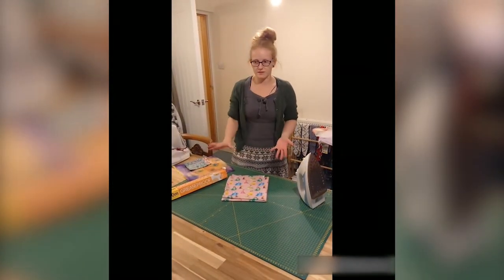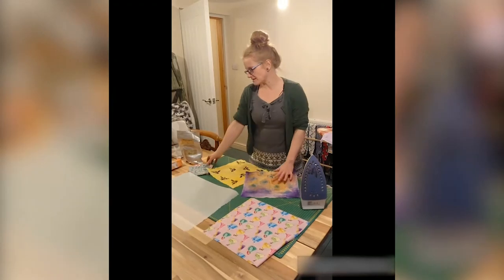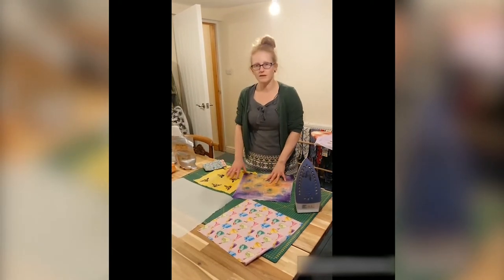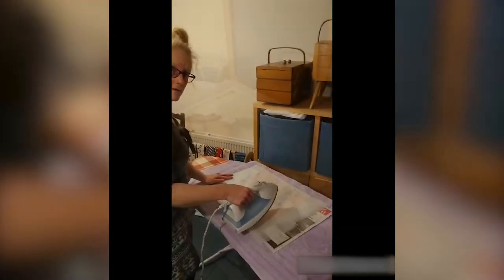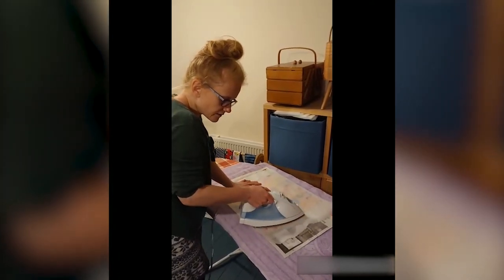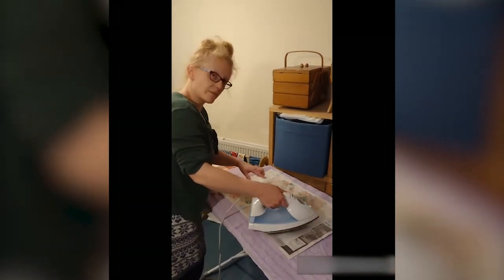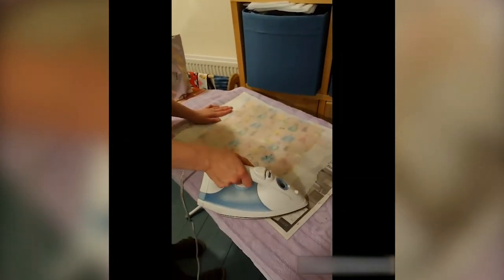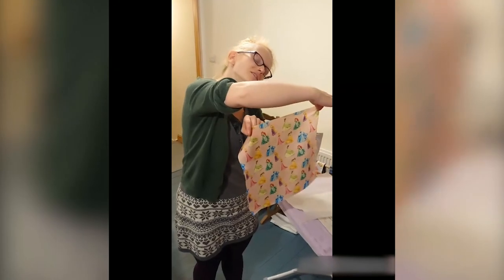Beeswax wraps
Join Rachel Horner-Carr as she guides you in making your own food beeswax wraps.  These are so handy for storing food and mean an end to all that awful plastic, move over clingfilm - hello beeswax wraps!

Benefits of Beeswax Wraps
Beeswax wraps are brilliant as they beeswax has antibacterial and antifungal properties, and because it's watertight, locks in moisture – but does not let it build up – while letting the food naturally breathe, something that plastic wraps, being airtight, will not do